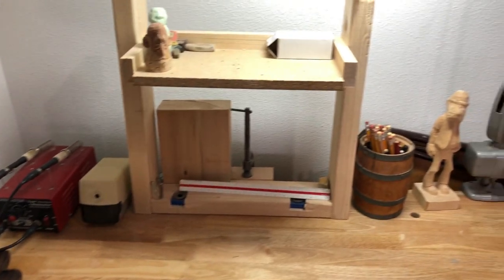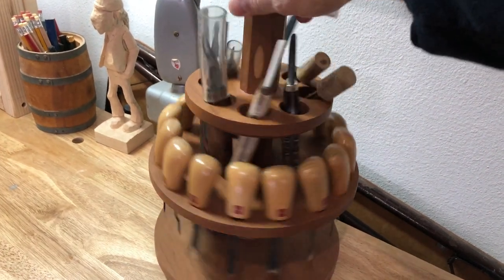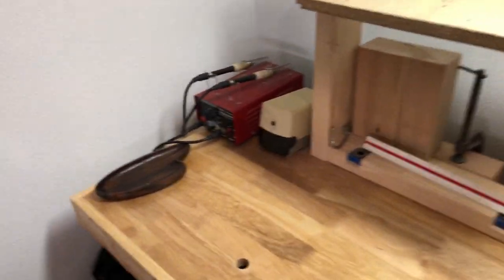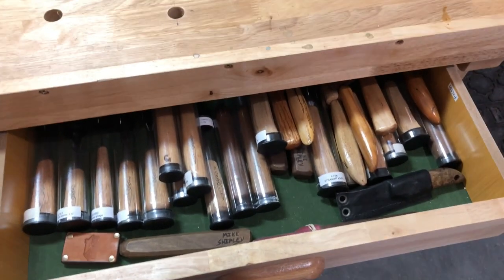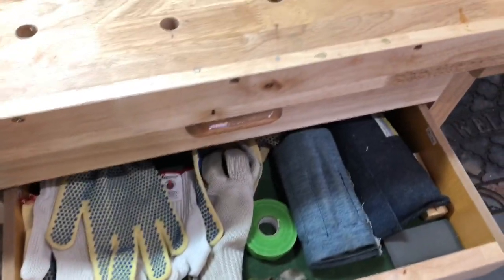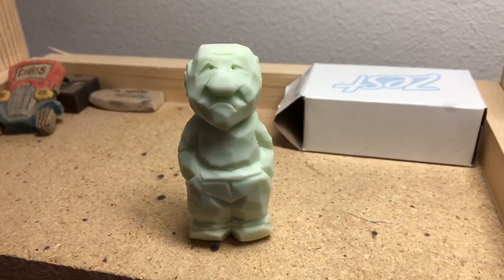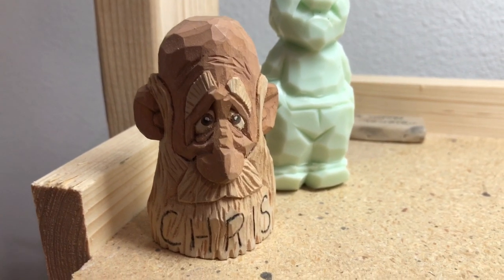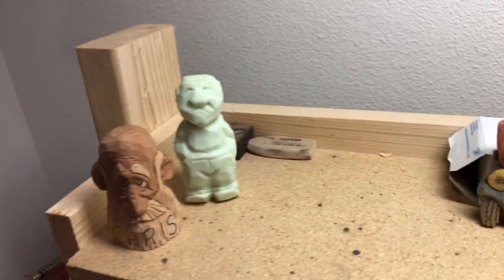My Carving Space and The Basics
Introduction video to carving tools and workspace I use